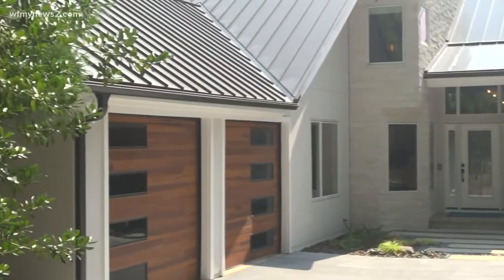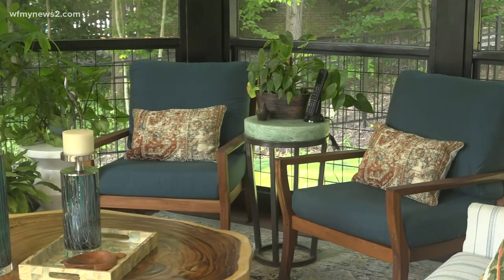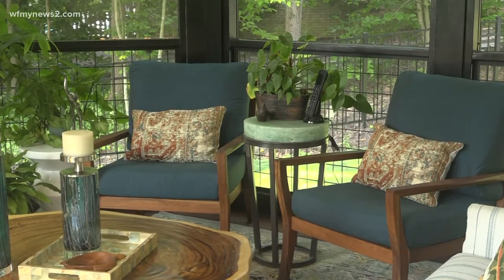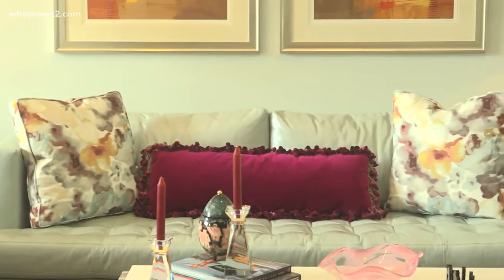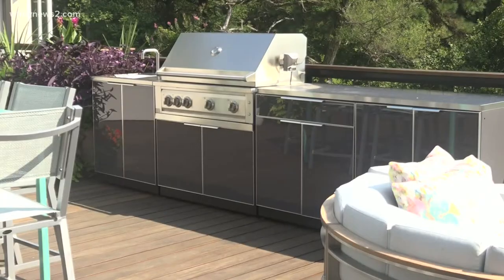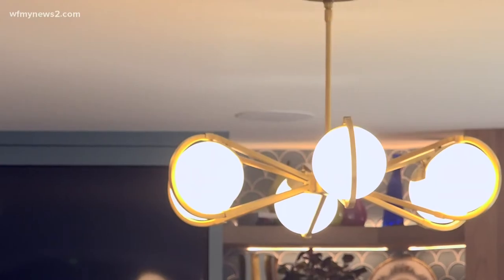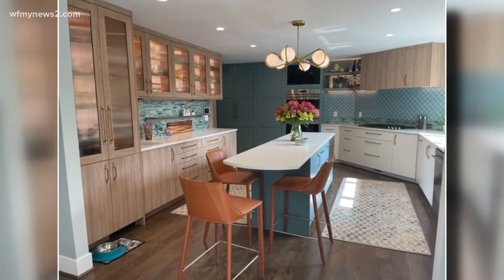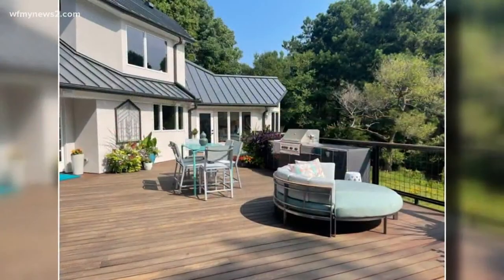Find your dream home at the Annual Tour of Remodeled Homes Lauren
The 24th annual remodeled homes tour is virtual this year, but the homes still look amazing.